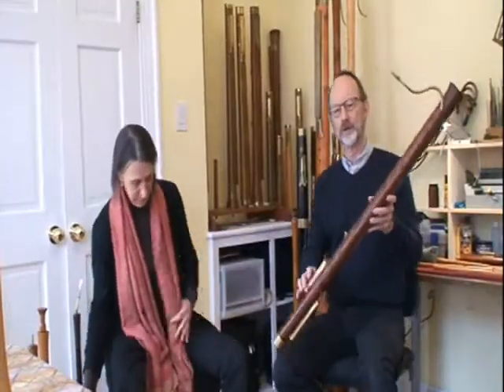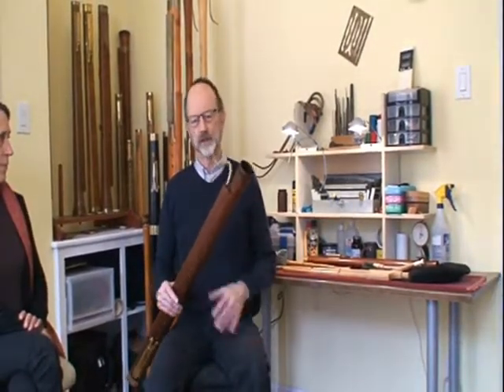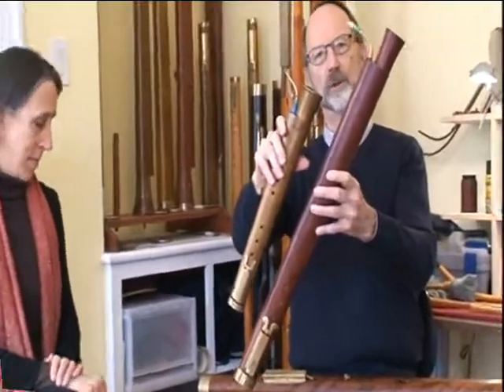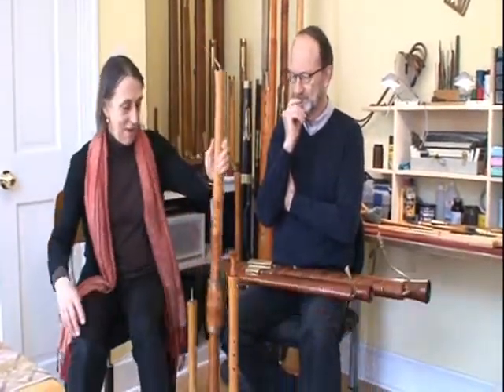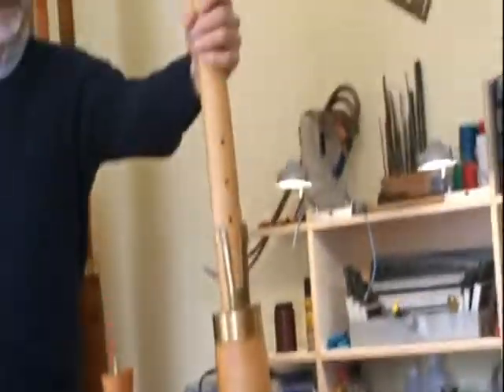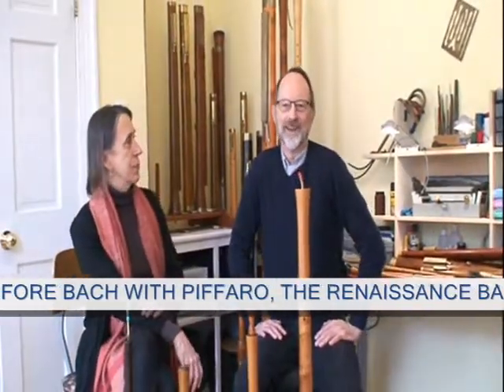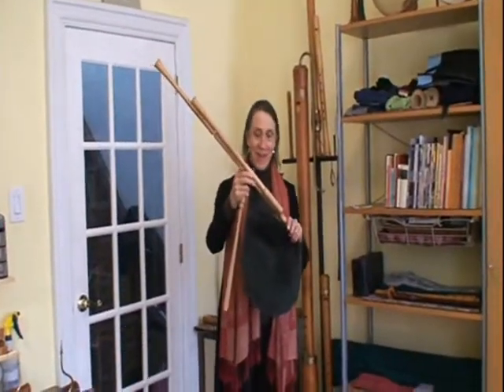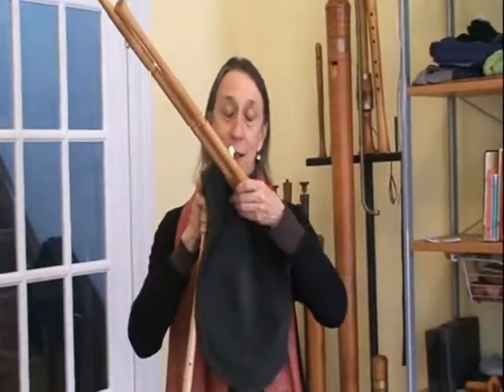PREVIEW: Back Before Bach - with Piffaro, The Renaissance Band